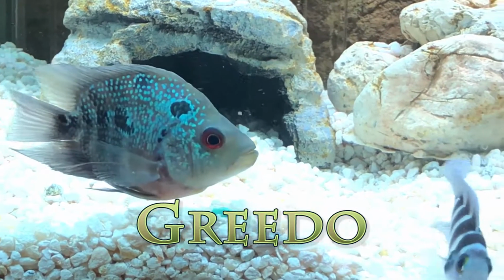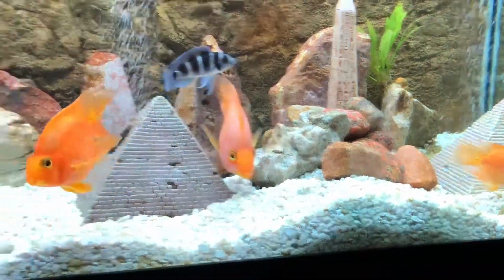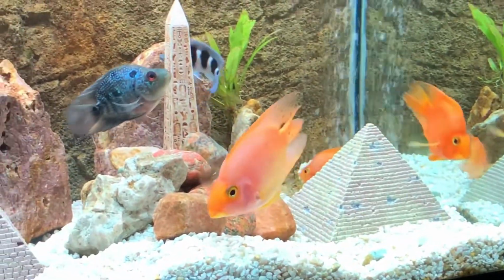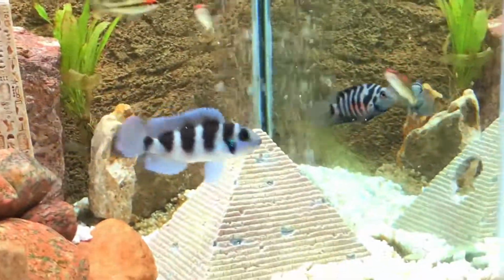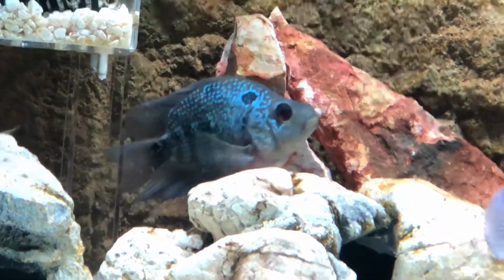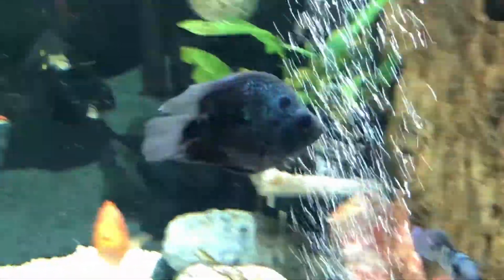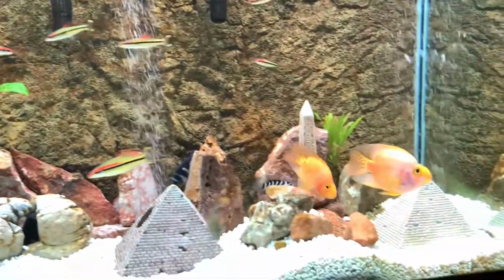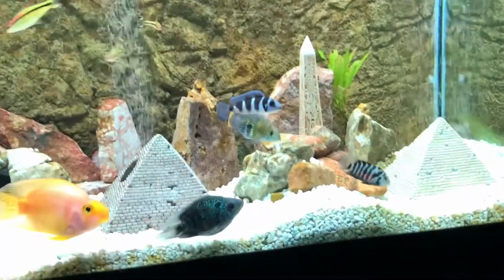Introducing Kirin Parrot Cichlid!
My newest addition to my 65G tank, "Greedo" is a Kirin Parrot, an interesting hybrid of a Flowerhorn and Blood Parrot.  These clips are from Greedo's first couple of weeks in the tank.